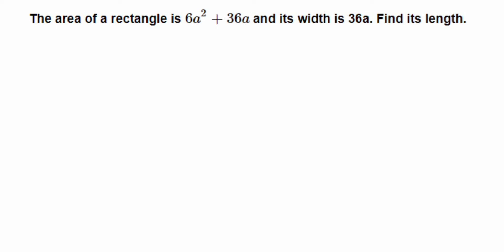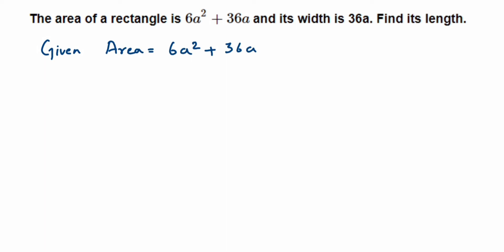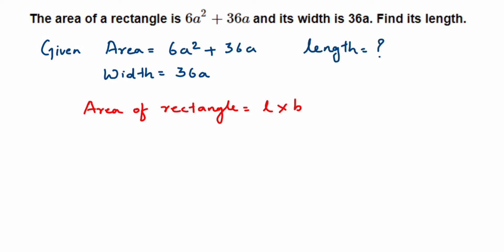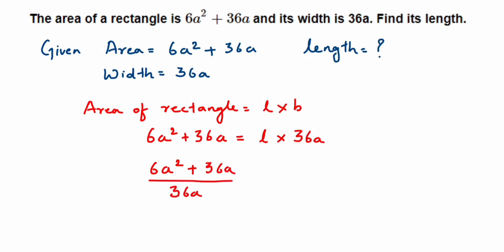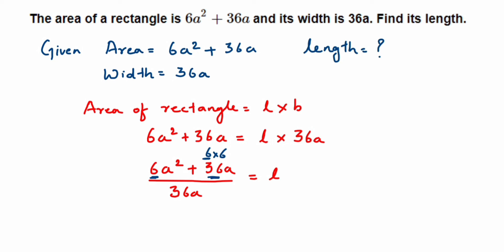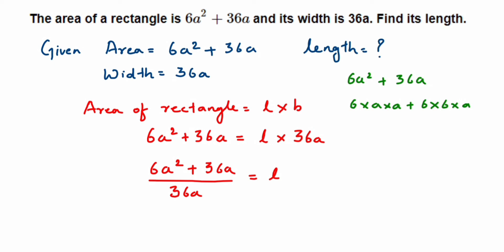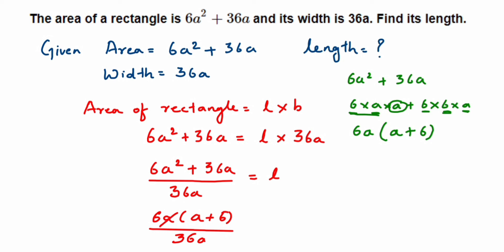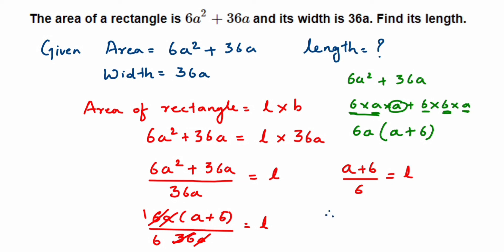The area of a rectangle is 6a² + 36a and its width is 36a. Find its length.// Factorisation class 8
The area of a rectangle is 6a² + 36a and its width is 36a. Find its length.